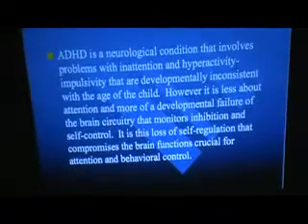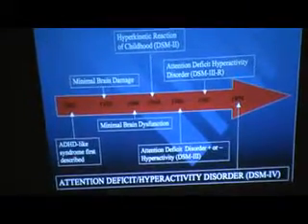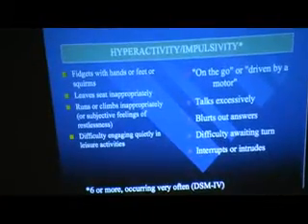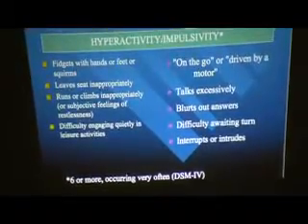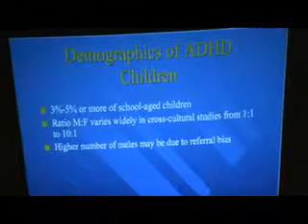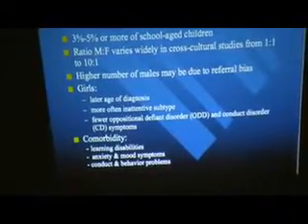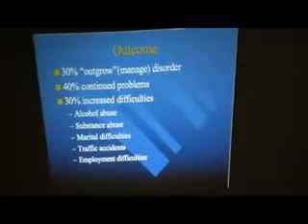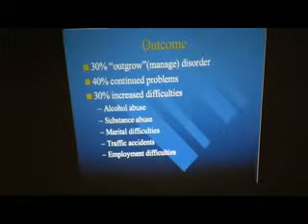Understanding Schizophrenia and ADHD Part 4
Dr. Dan Ragland is the Deputy Director of the Early Diagnosis and Preventative Treatment of Psychosis Illness (EDAPT) Program located at the University of California, Davis Medical Center.  EDAPT is one of six Early Detection and Intervention for the Prevention of Psychosis Program (EDIPPP) sites that are working to build the evidence that will transform how we address severe mental illnesses for good.